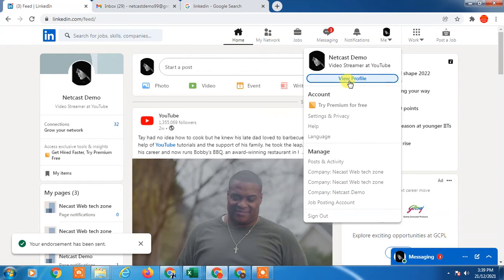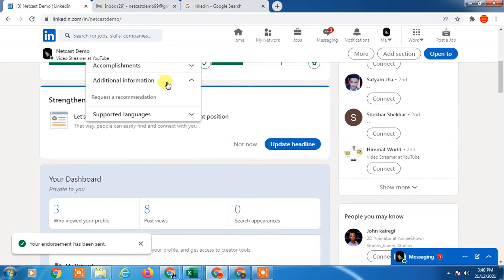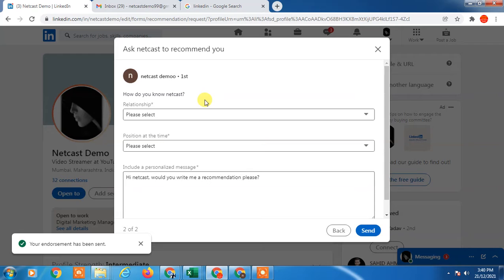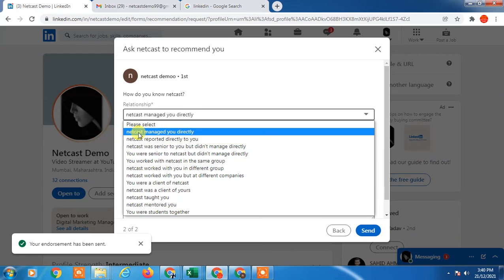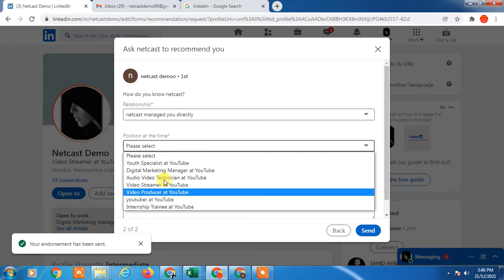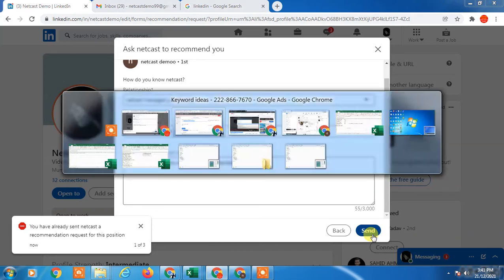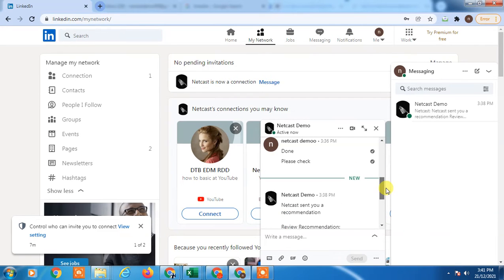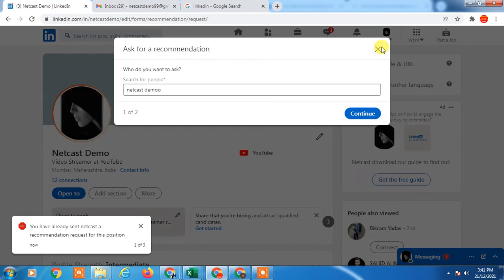How to Ask For Recommendations on LinkedIn?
In this video tutorial, we are going to learn, How To Ask For Recommendations On LinkedIn or how to ask for recommendation on linkedin message.